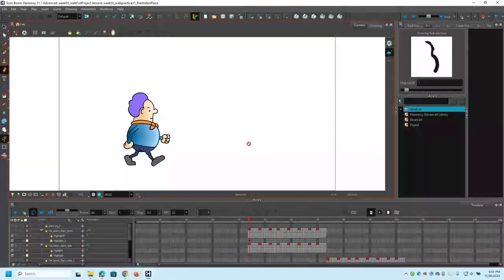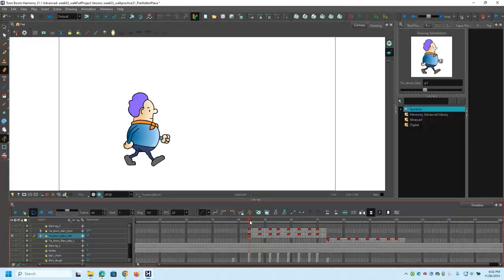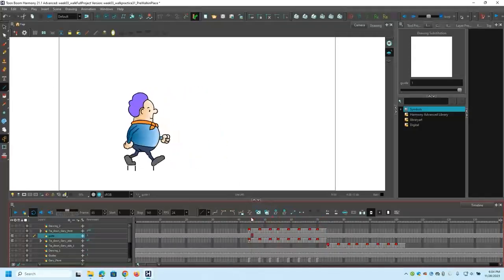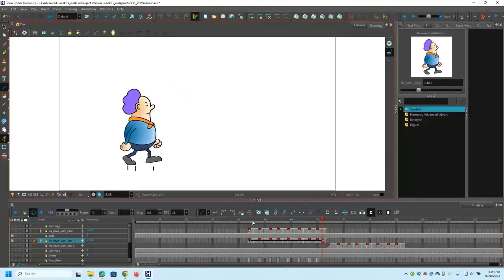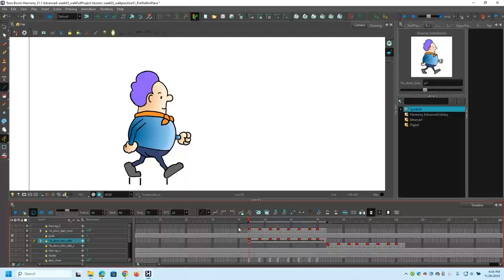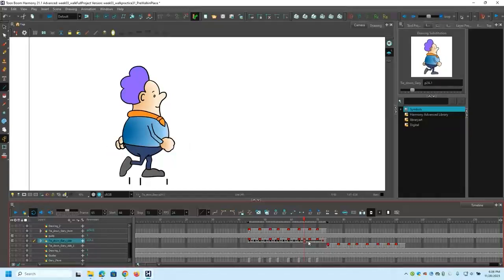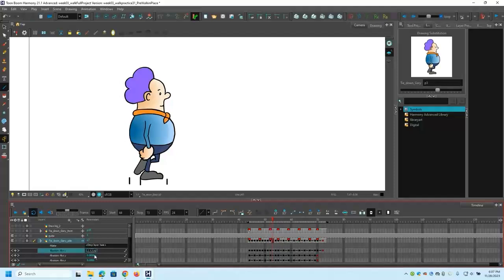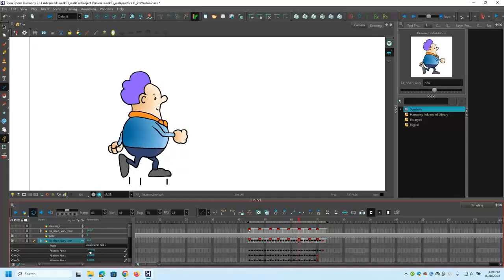2D Walking In Place 01 no_background